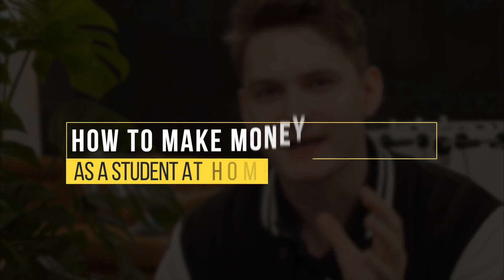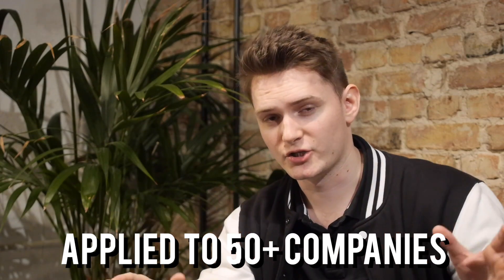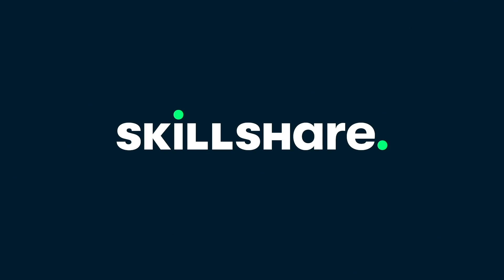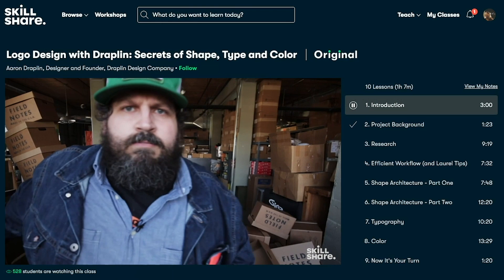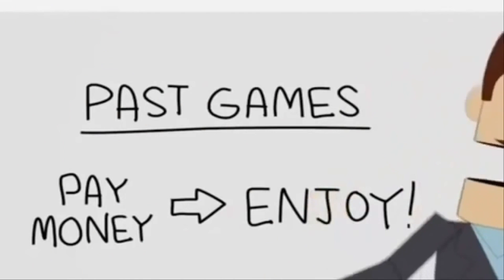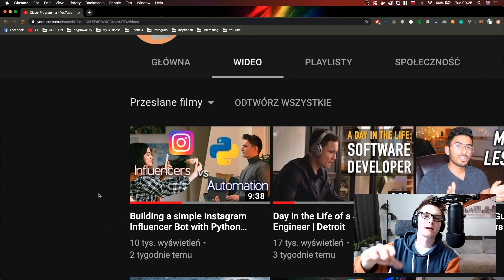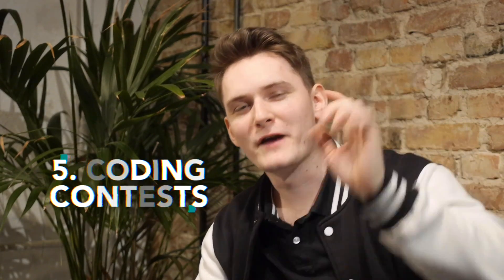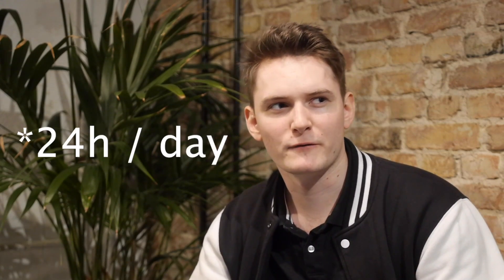How to Make Money Coding From Home (even if you're a student)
The first 500 people who click the link will get 2 free months of Skillshare Premium

Do you want to beat the zombie apocalypse & become a 6-figure JavaScript developer 💻? Starts April 6th.

These are my best tips for how to make money from code during your studies. There are tons of way to make money with code, but these are my best recommendations.

Building a simple Instagram Influencer Bot with Python tutorial